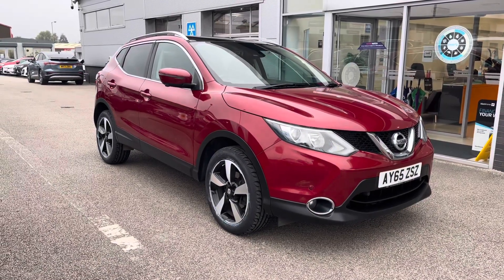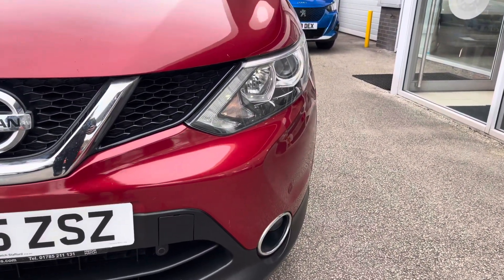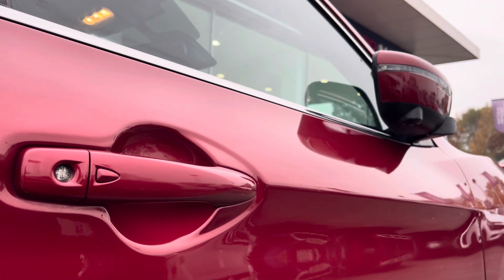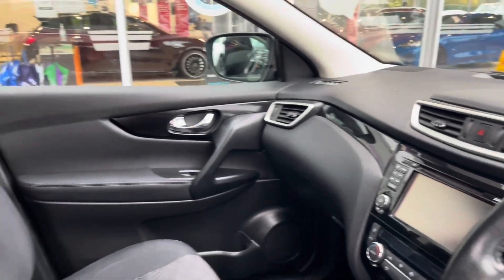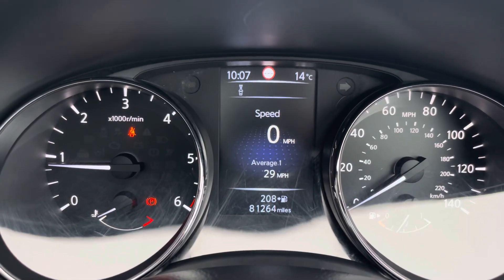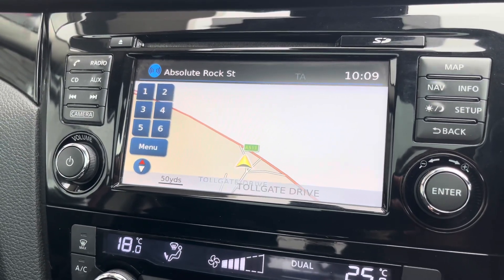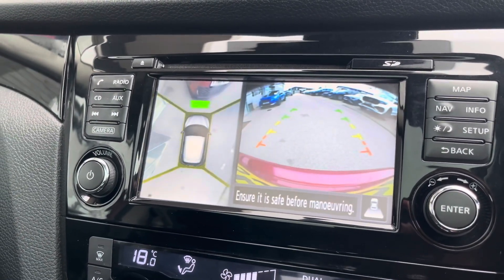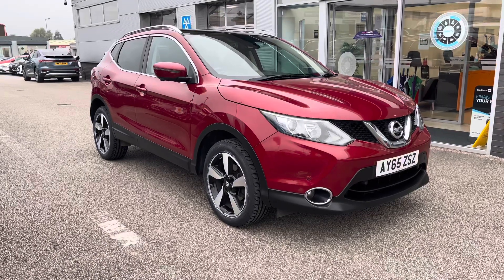Used Nissan Qashqai 1.5 dCi n-tec+ I Motor Match Stafford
This stunning
Nissan Qashqai 1.5 dCi n-tec+ has just come into stock at Motor Match Stafford.

Registration: AY65ZSZ
Fuel: Diesel
Gearbox: Manual

Key features include:
~ 360 Camera
~ Panoramic Sun Roof
~ Keyless Entry

OR